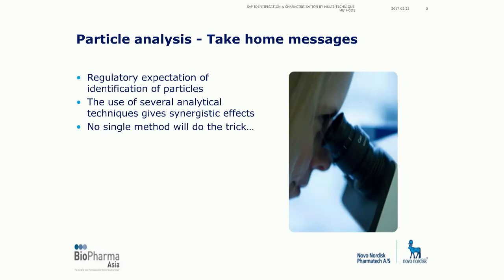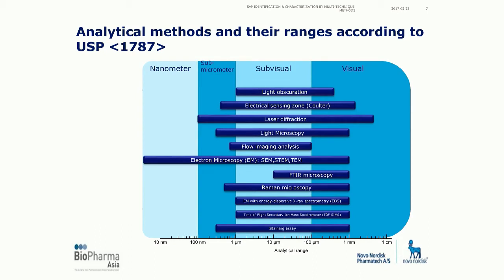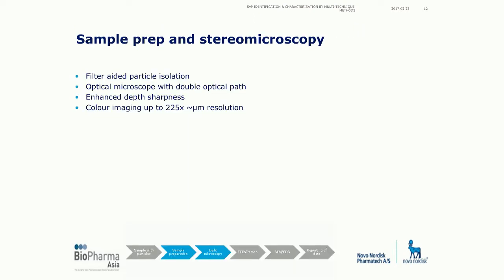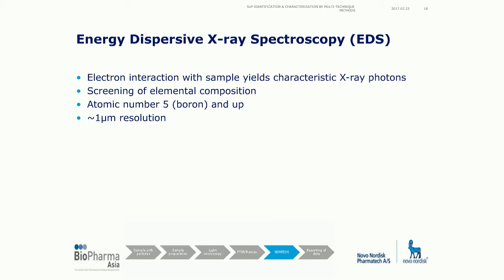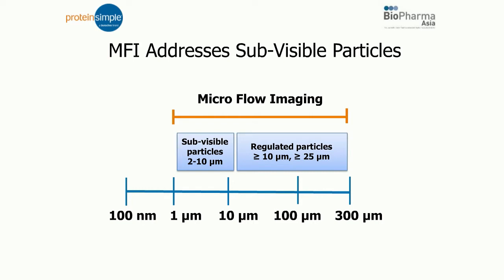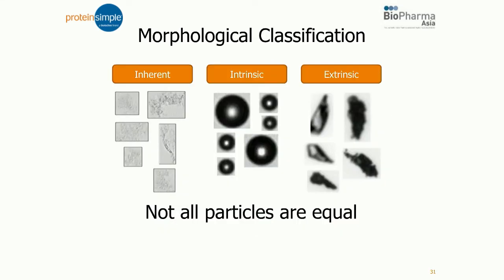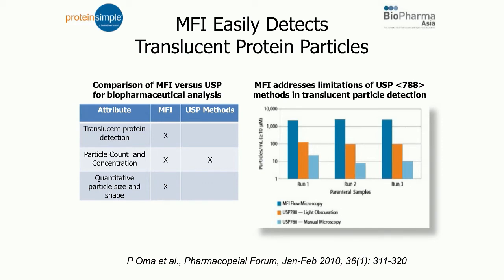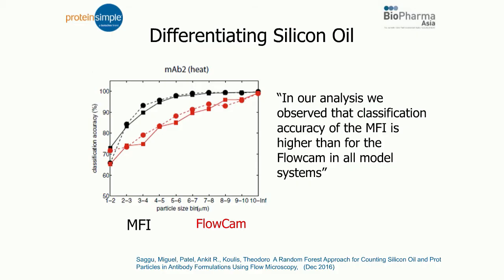Subvisible Particle Identification & Characterisation by Multi Technique Methods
Observable foreign and particulate matter has for a long time been recognized as a critical quality attribute for the production of injectable protein formulations. Recently, a focus shift towards these particles and even smaller particles (particulate matter or subvisible particles) has been seen from the pharmaceutical industry, academia and the different regulatory bodies. Two of the central documents in this context are:

1. The FDA Guidance for Industry on Immunogenicity Assessment for Therapeutic Protein Products1 and

2. United States Pharmacopia Chapter 1787

The first of these documents (from Aug 2014) “represents the Food and Drug Administration’s (FDA’s) current thinking on this topic”, and thereby explains the FDA’s concerns and expectations within the field of protein aggregates in biologics. The document calls, among other things, for analyses of protein aggregates, where “assessment should be made of the range and levels of subvisible particles (2–10 microns) present in therapeutic protein products”1. This leads to a natural need for the development of new analytical methods for the identification and characterisation of (subvisible) particles. The USP chapter 1787 gives guidance on how subvisible particles may be analysed. The USP 1787 thereby lists different methods for “enumration, characterization and when possible, identification” of the subvisible particles.

USP 1787 classifies the methods into methods for “Size and Distribution”, “Size and Morphology” and “Characterization”. Due to the traditional focus on counting observable foreign and particulate matter, the methods belonging to the first class are well established in many pharmaceutical QC laboratories as for instance described in USP 788, 429 or Ph. Eur. 2.9.19, 2.9.31. This webinar will focus on the latter two classes, providing an insight into how some of these different analytical techniques may be combined to identify particles and particulate matter. The different technique’s strengths and weaknesses will be discussed, just as the synergistic effect that the combination of methods may offer will be highlighted.